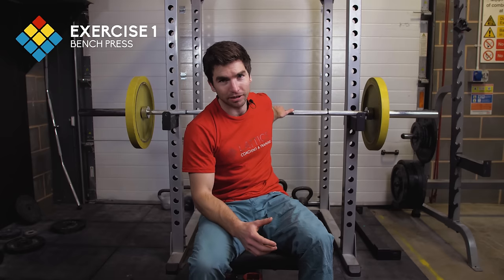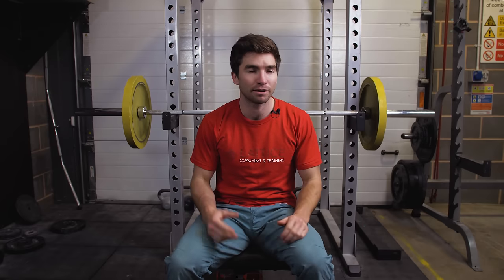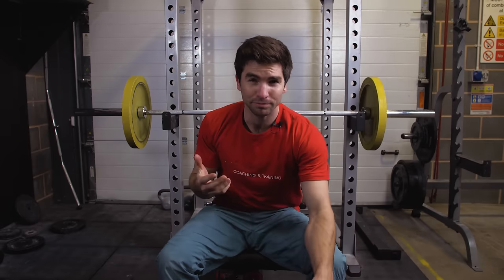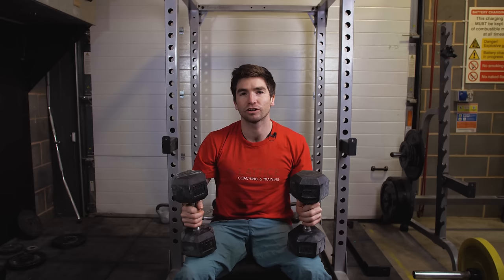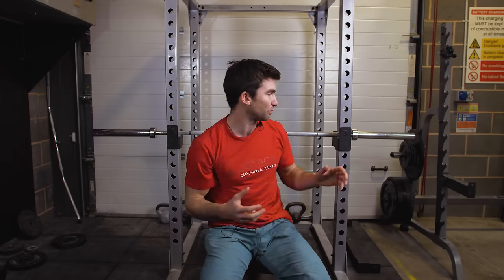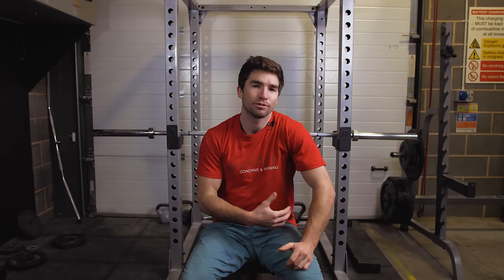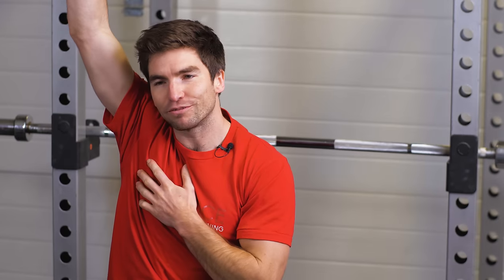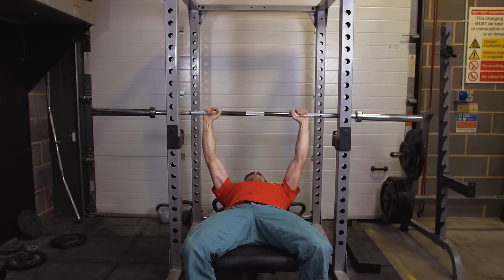Strength & Conditioning For Climbing Pushing Muscles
We all spend a huge amount of our climbing and training time using the agonist (pulling) muscles of the forearm, arm and back. This is, of course, a great thing to do, because we must work the primary movers at high workloads if we want to become high performing athletes in the long term!

What can happen over the years though, is that we neglect to address the strength and conditioning of some of the antagonist (pushing) muscle groups in climbing. The repercussions for our long term athletic health AND performance can be significant, so it's important to take a reasonably balanced approach to S&C for climbing.

It should be noted that it is possible to climb at a very high level without taking this approach, but you're certainly risking a bit more. Like many elements of climbing, you can figure out "work-arounds" but in the end, for the vast majority of the population, a rounded, sensible approach to strength and conditioning is a logical one.

As promised, sets and reps below!

Bench Press or dumbbell chest press.

Prep phase (2-4 weeks) – 3 sets of 8 reps at a low intensity.
5/10 RPE or 50% of max effort. Focus on form throughout and make sure that the bar goes over your chest not your face!

Strength phase (4+ weeks) – 4 sets of 6 reps at a high intensity. Get a spotter! 7/10 RPE or 75-85% of max effort.

Max Strength phase (4-6 weeks) – 5 sets of 3 reps at highest intensity for volume. It is important to use a spotter to make the most of this session. I would only do this type of training if your building towards a specific strength and power peak performance. This type of max effort session using dumbbell press is much riskier so avoid unless you are an experienced weight lifter.

Incline shoulder press

5/10 RPE or 50% of max effort.

Strength phase (4+ weeks) – 4 sets of 6 reps at a high intensity.
7/10 RPE or 75-85% of max effort. Use a spotter to help with this exercise and to keep the tracking of the dumbbells in the correct plane.

Tricep extension

5/10 RPE or 50% of max effort.

On-going conditioning (4+ weeks) – 4 sets of 8 reps at a moderate intensity. 6/10 RPE or 55-75% of max effort. This is a good accessory exercise to keep using for maintenance.

Bar-bell pull down

5/10 RPE or 50% of max effort.